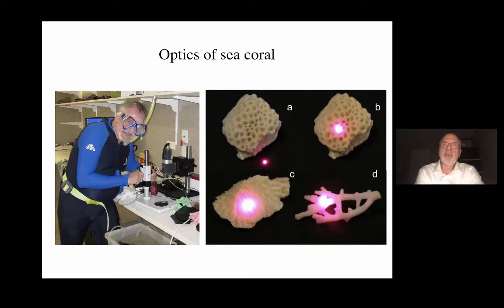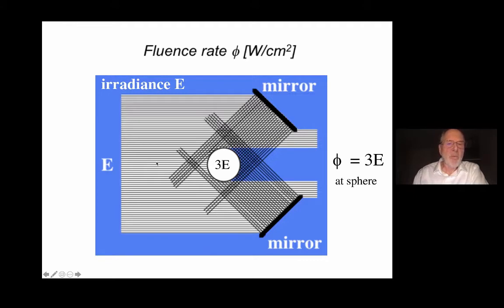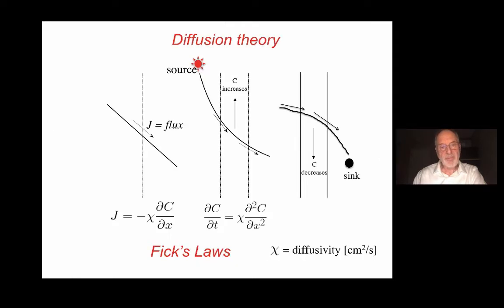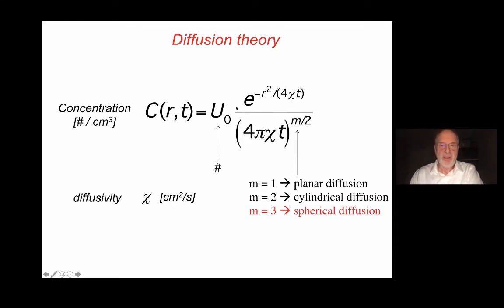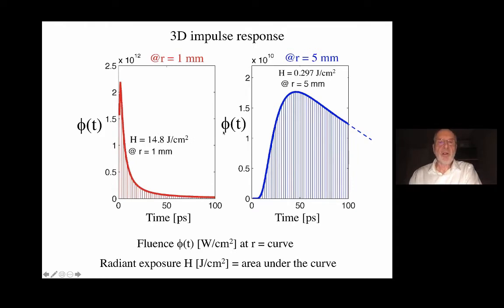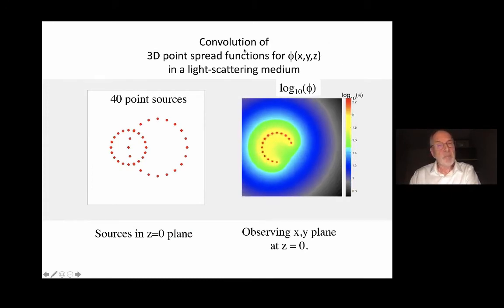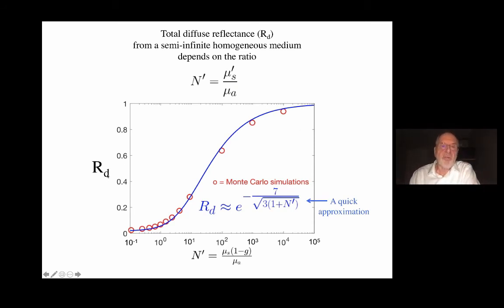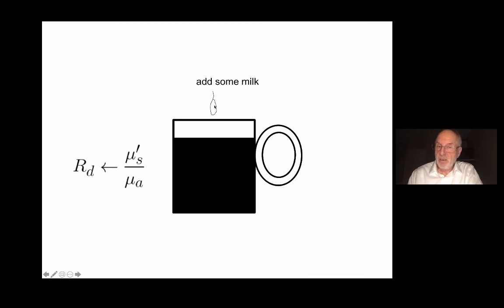【Steve Jacques】Tissue optics and laser-tissue interactions: 4 Diffusion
14:30 – 15:00    Part I Origins of optical properties (absorption and scattering)

 15:00-15:30     Part II  Monte Carlo simulations

 15:30-16:00      Break

 16:00-16:30      Part III Diffusion  and Measurements of optical properties

 16:30-17:00     Part IV Coupling tissue optics into modelling of photochemical, photothermal and  photomechanical effects